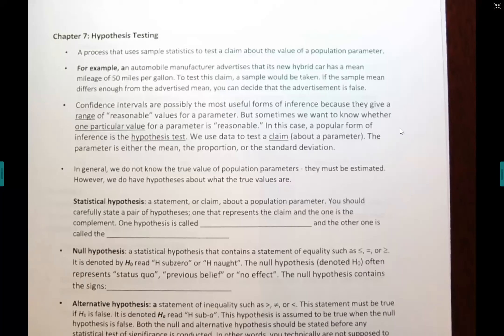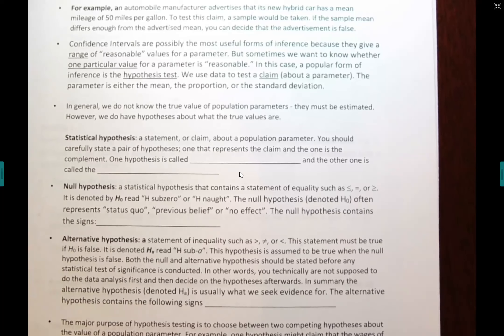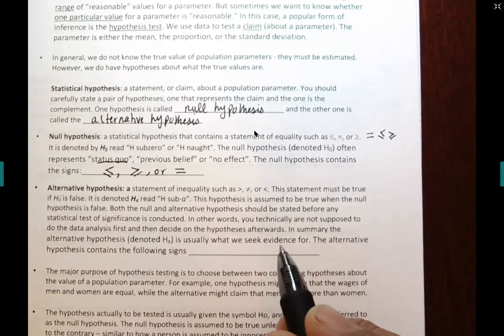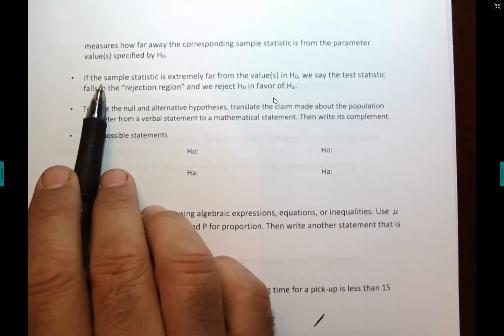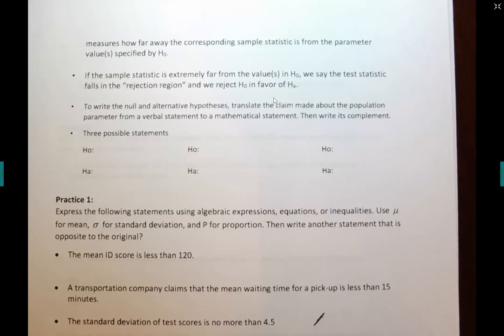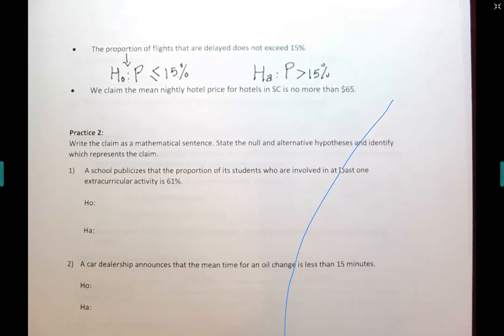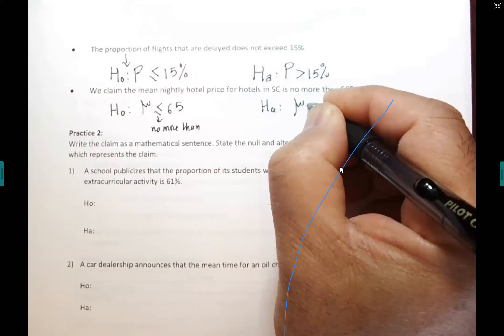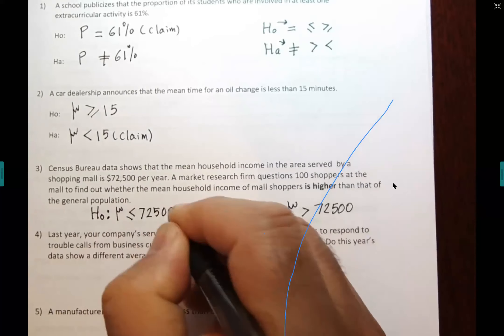Introduction to Hypothesis Testing